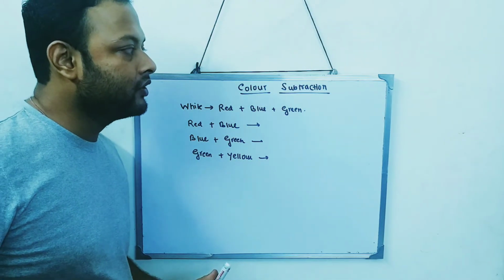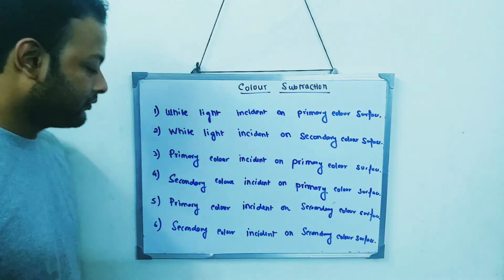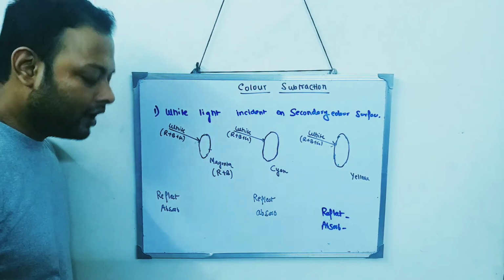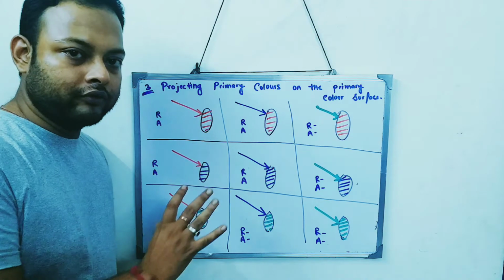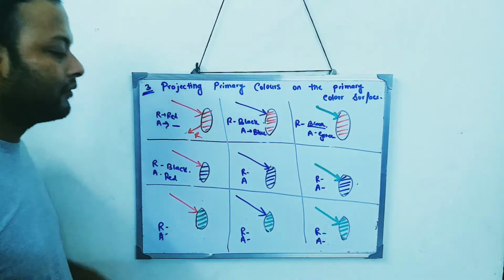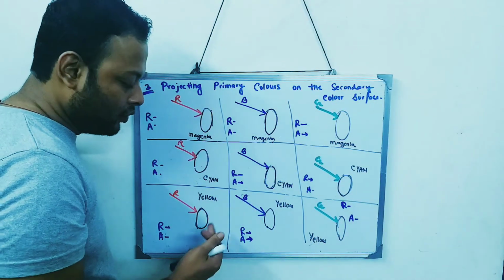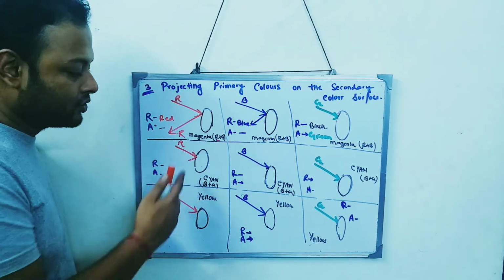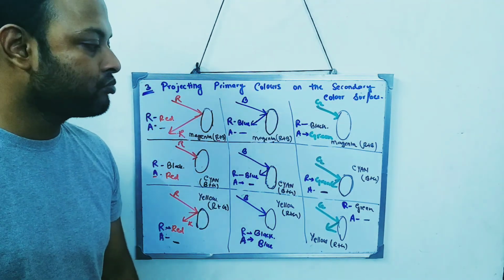CLASS 7: Chapter light part 9